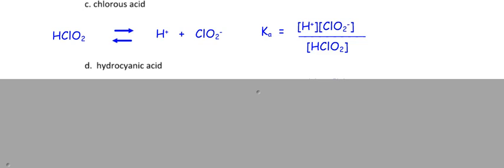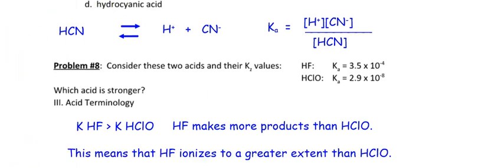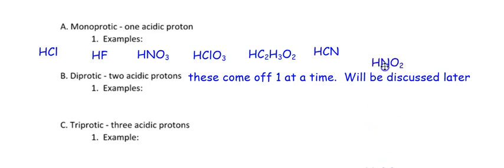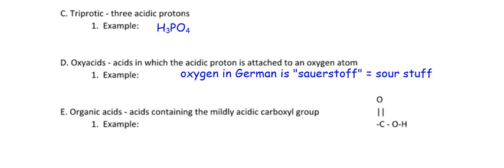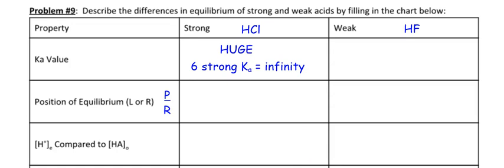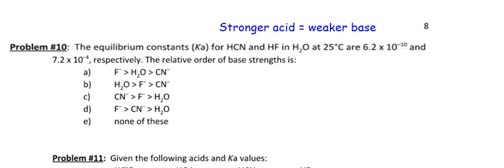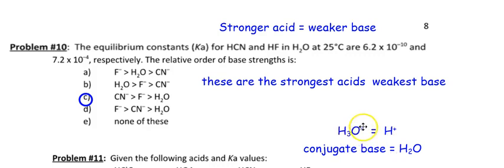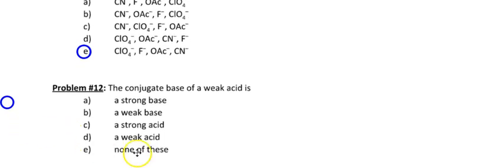Blankwalle 15 4 Part 2